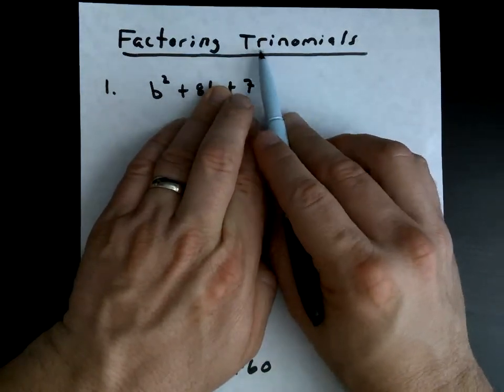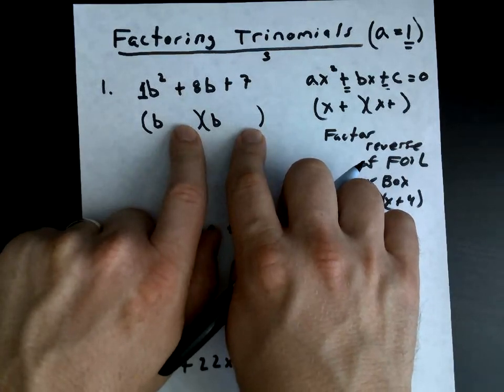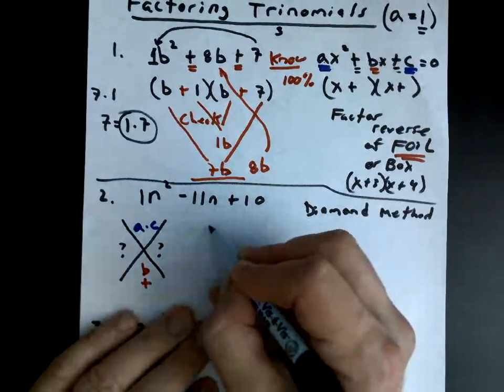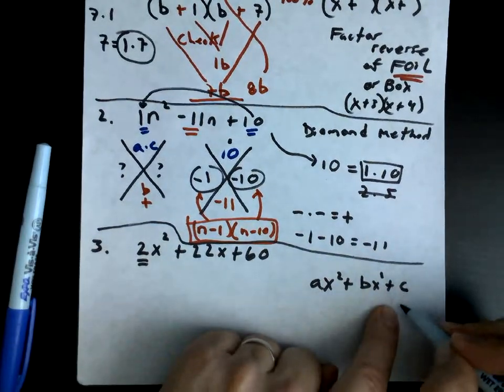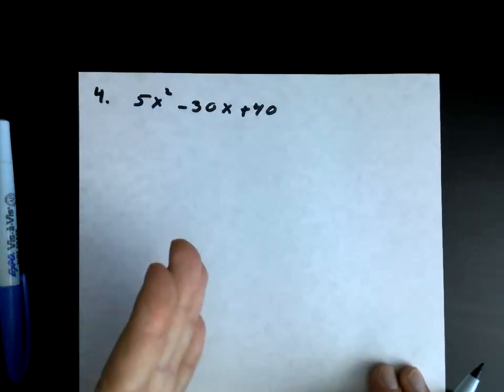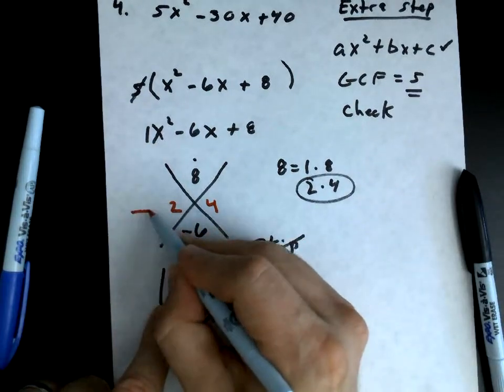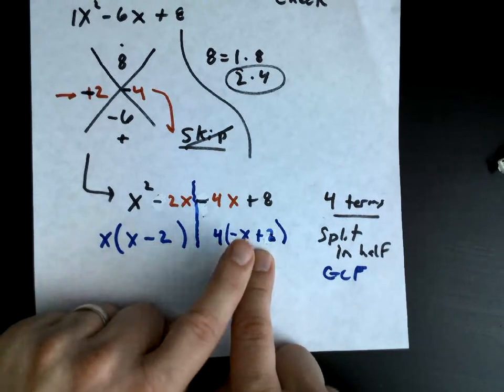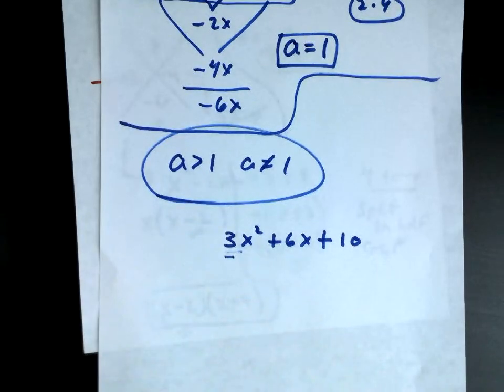Factoring with a=1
Factoring Trinomials with a=1 is an important skill to have mastered in math.